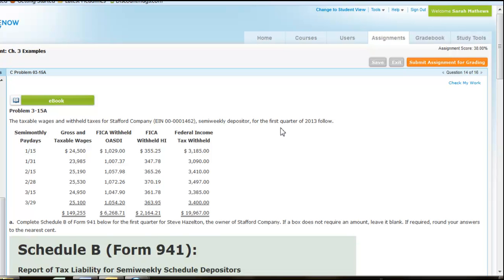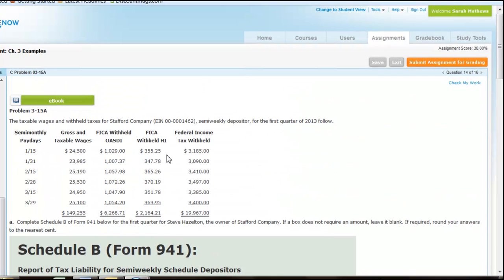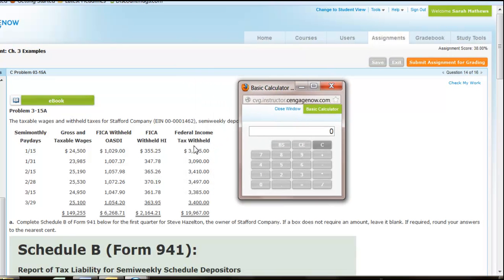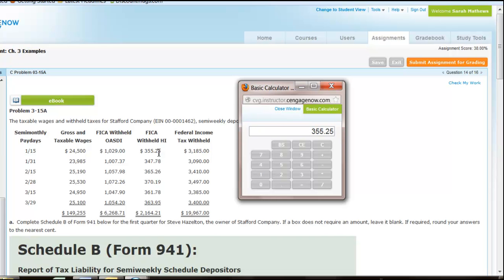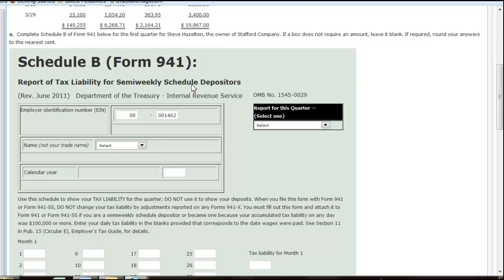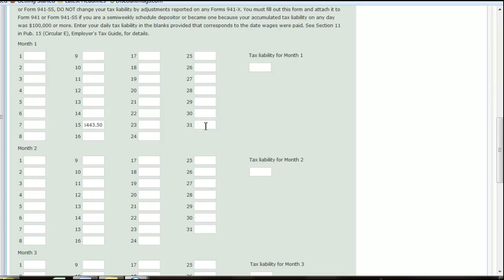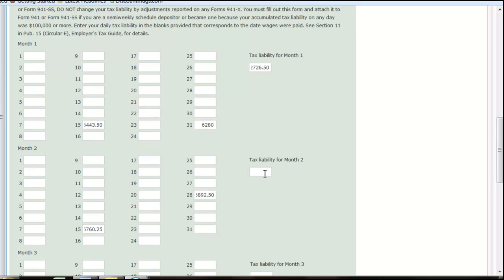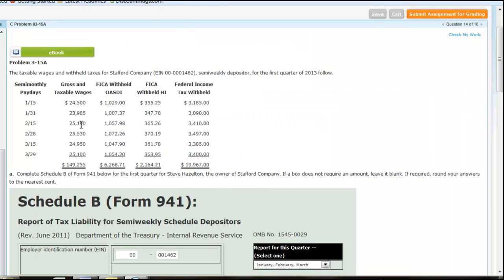Payroll Ch. 3-15A